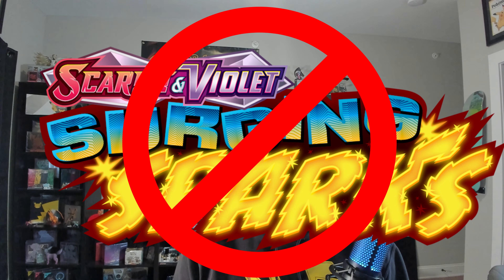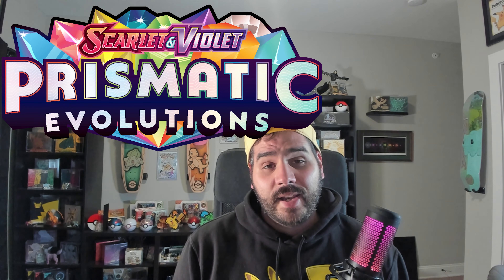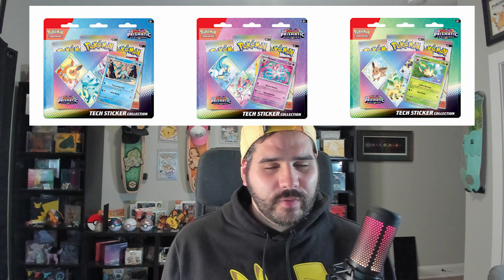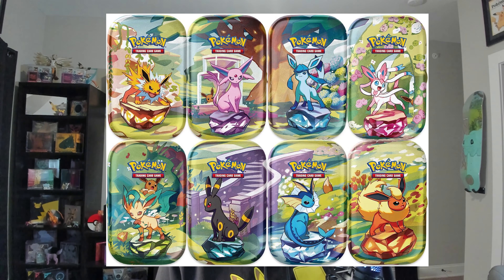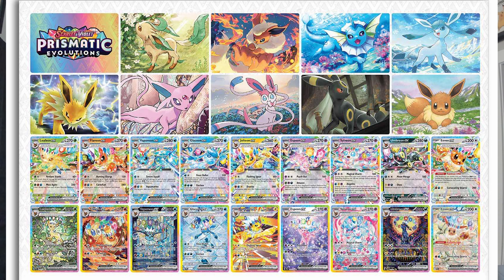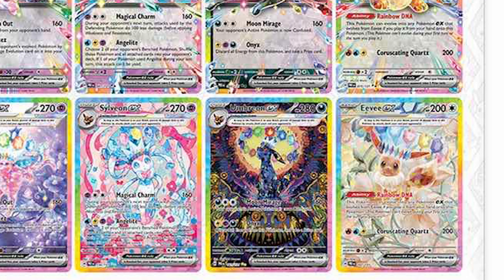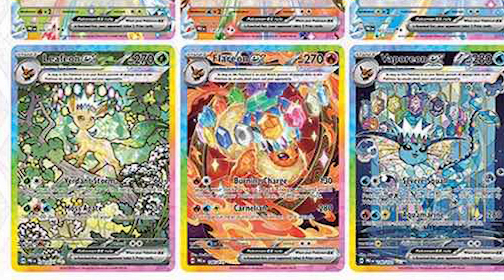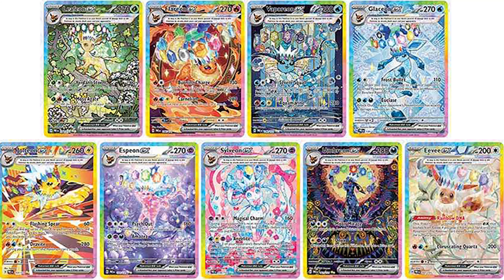Prismatic Evolutions Special Art Rares REVEALED!!!!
I discuss and reveal the special illustraion rares from Prismatic Evolutions! These are some BEAUTIFUL CARDS!